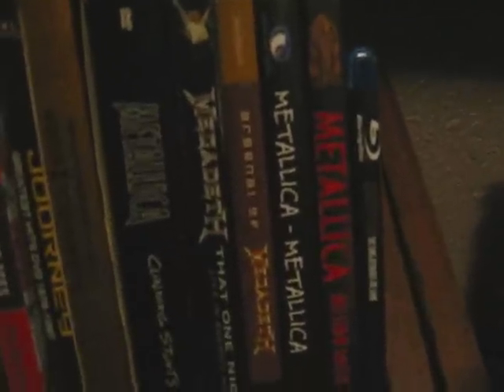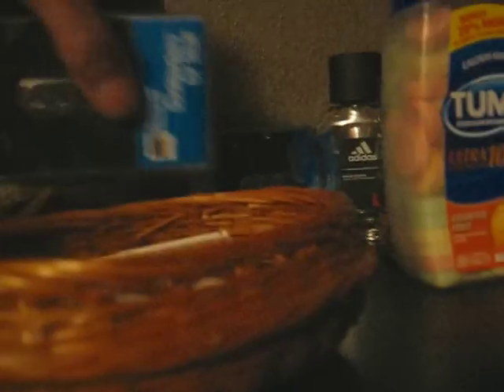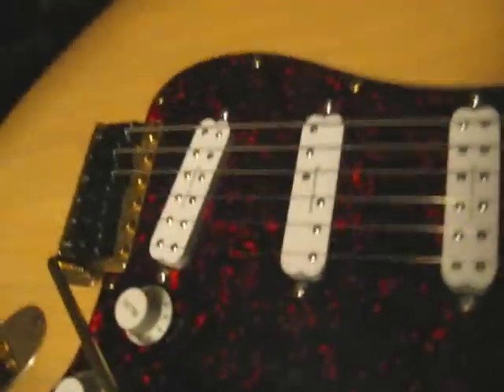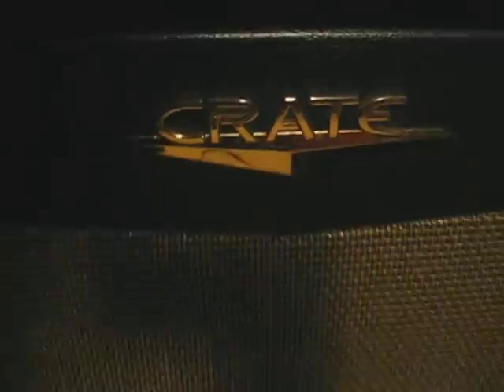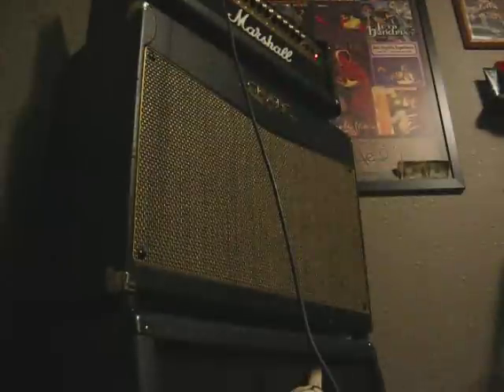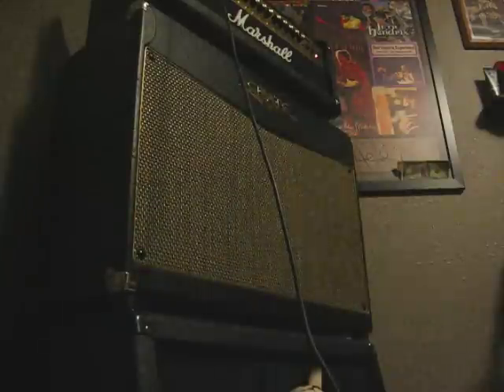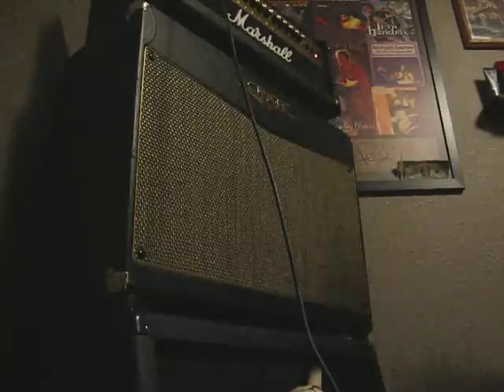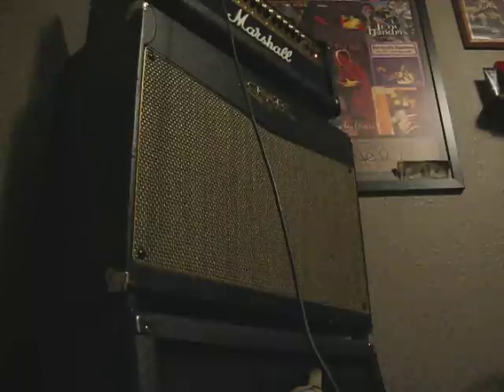man cave tour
seymour duncan , fender , barking dog